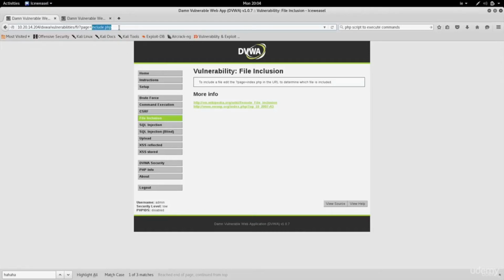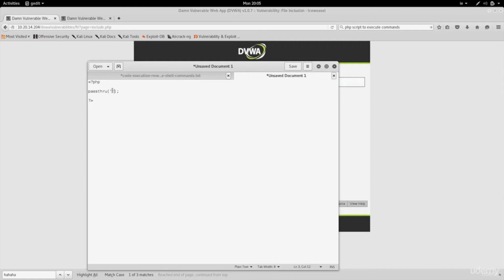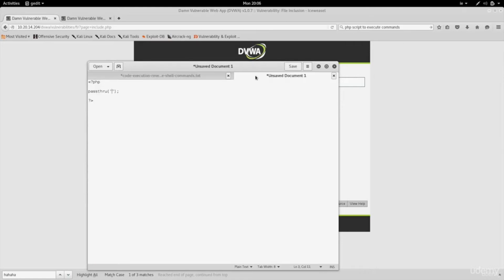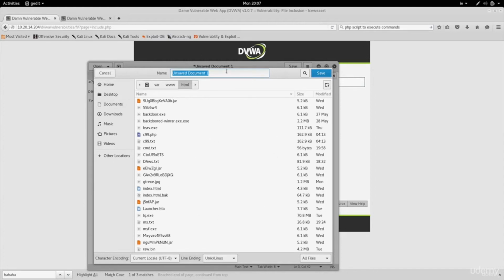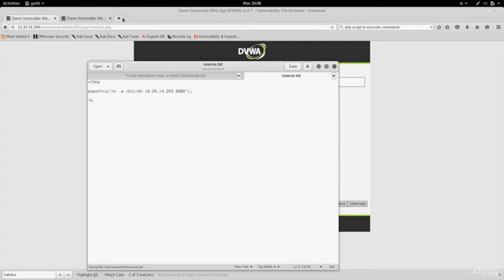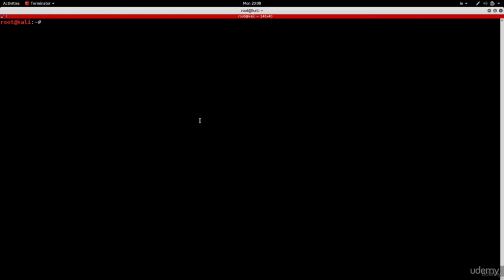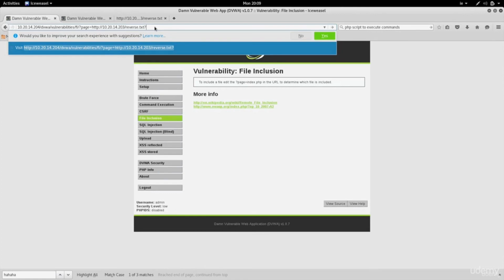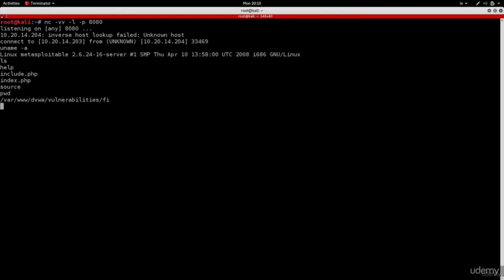2. Remote File Inclusion Vulnerabilities - Discovery & Exploitation